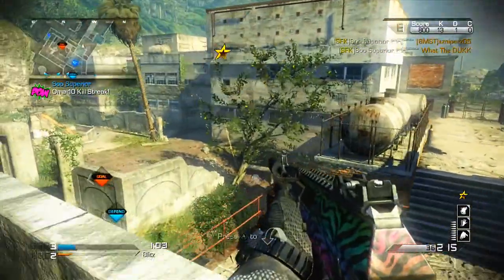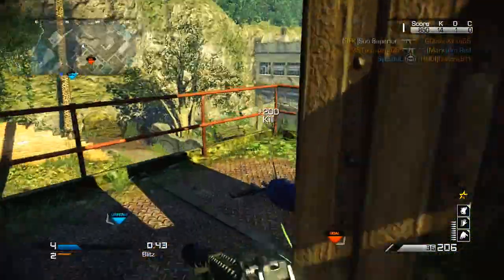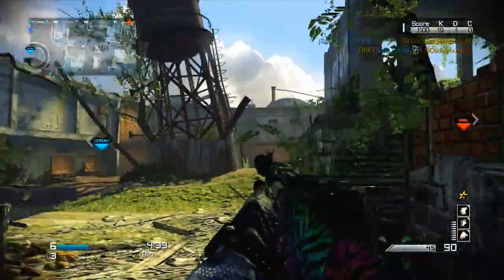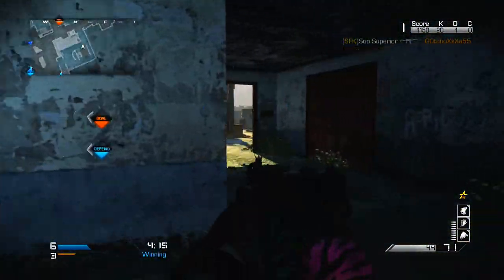"BEST CLASS SETUPS" THE AK-12! Ep. 01 (Call of Duty Ghost: KEM Strike Gameplay/Commentary)